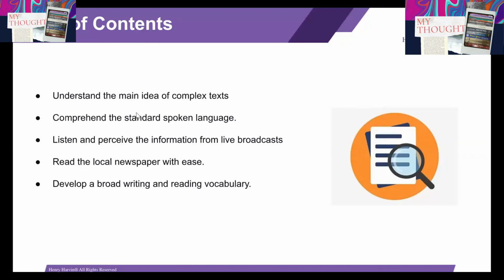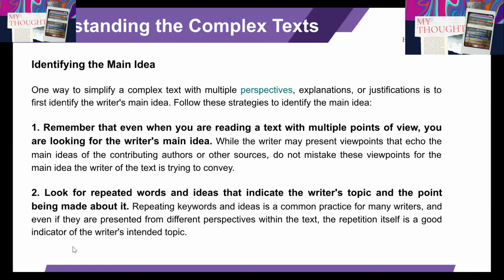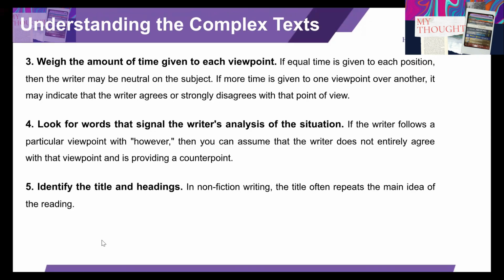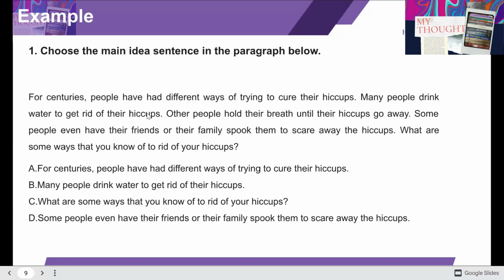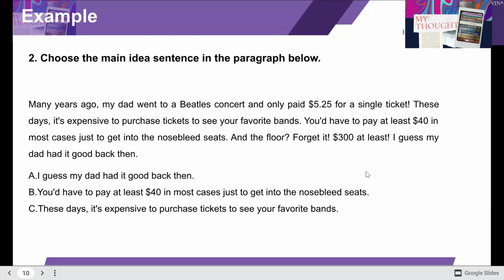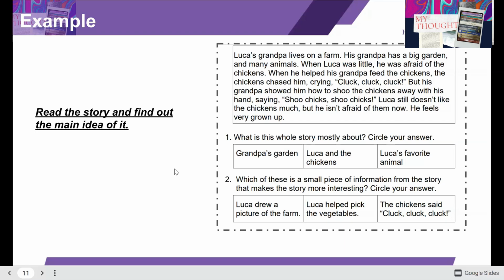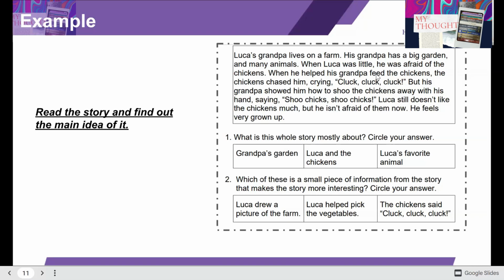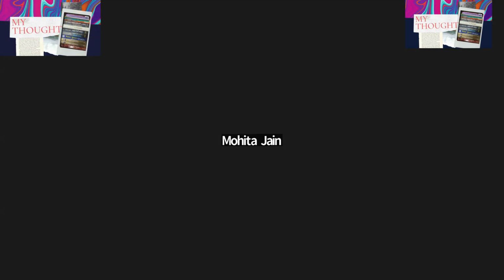Spoken English Class 3